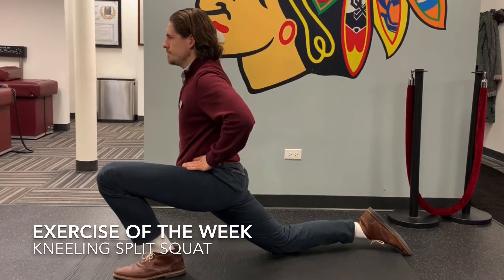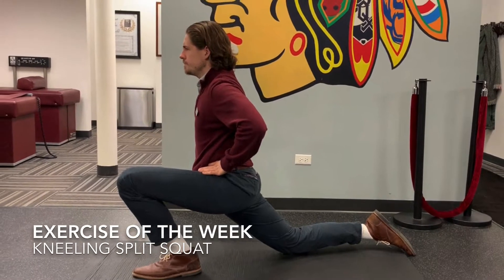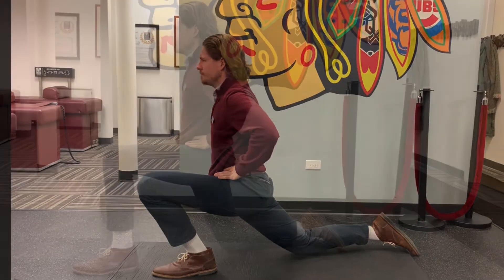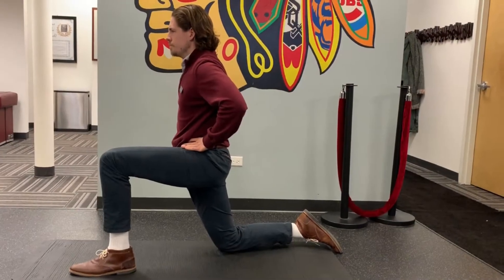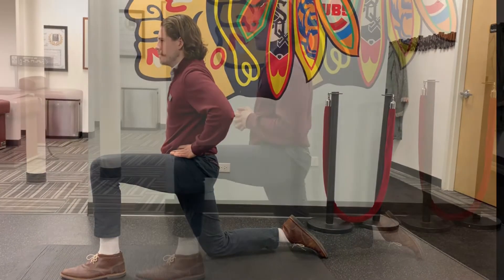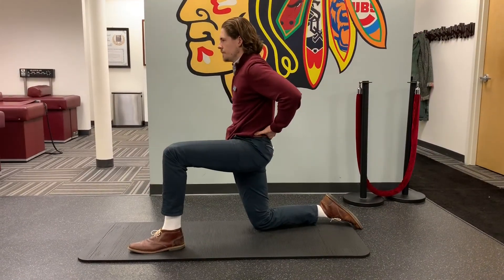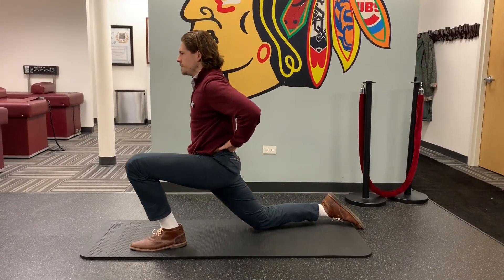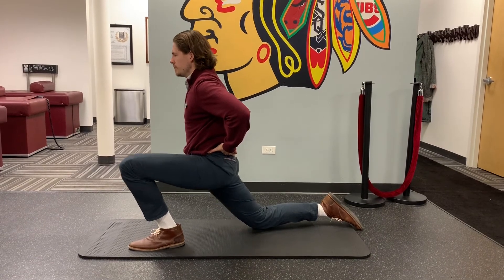Kneeling Split Squat